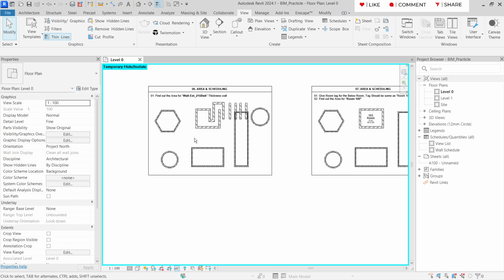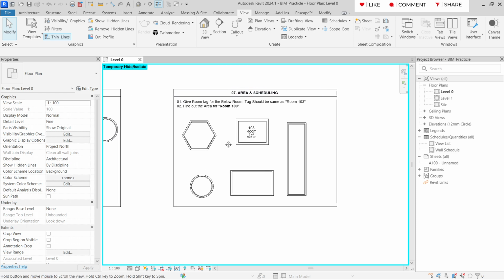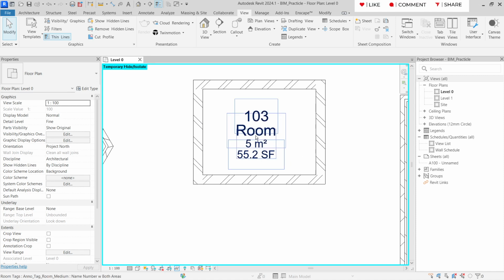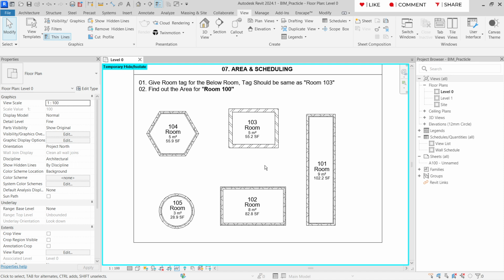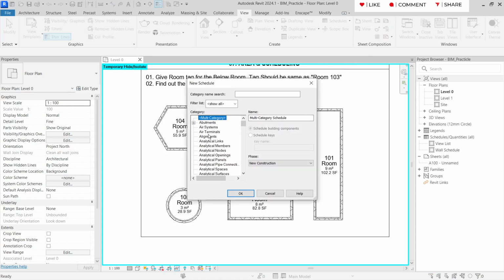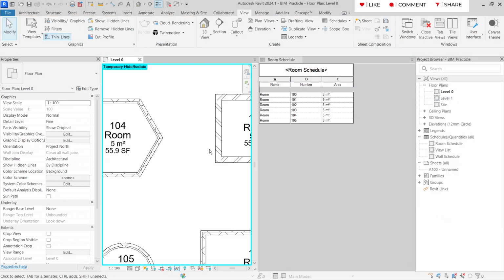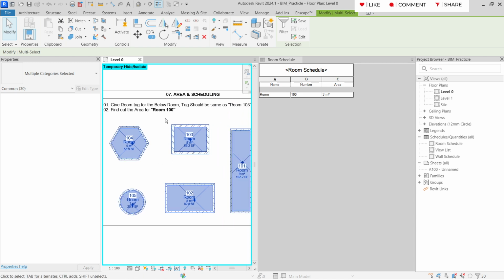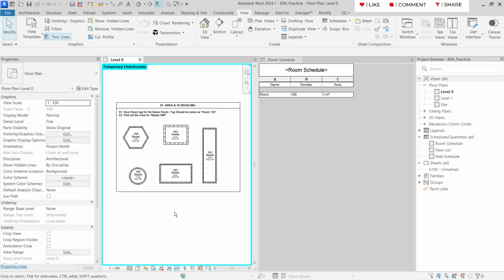BIM Tool Test Preparation | 20+ Questions & Answers You Should Know.| PART:-07